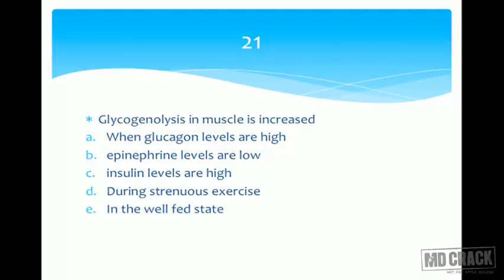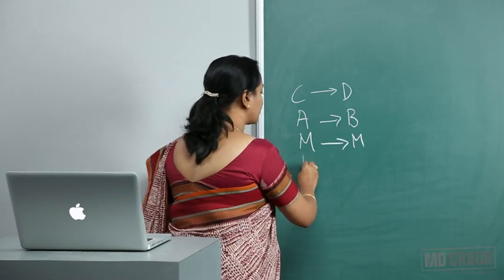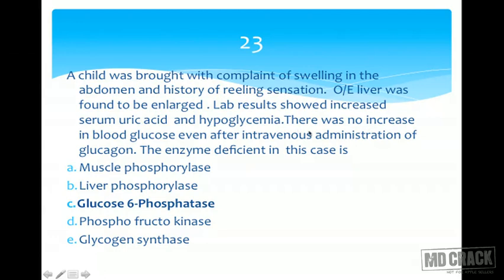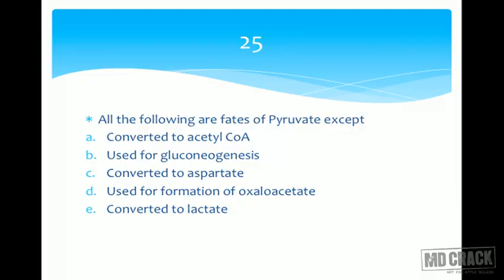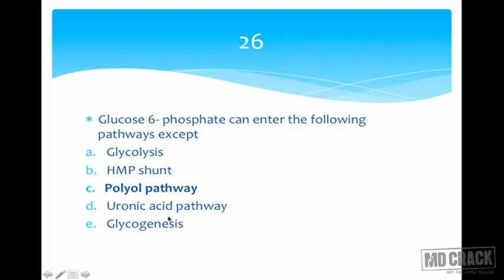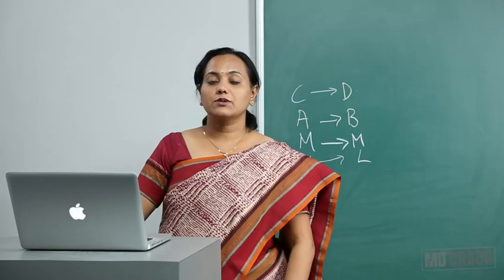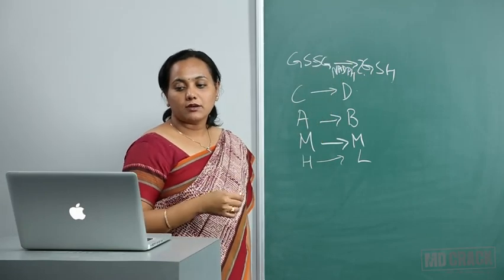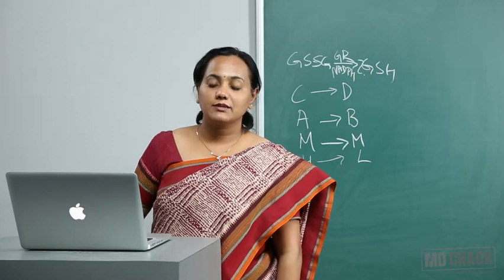MCQ 2 Part 1